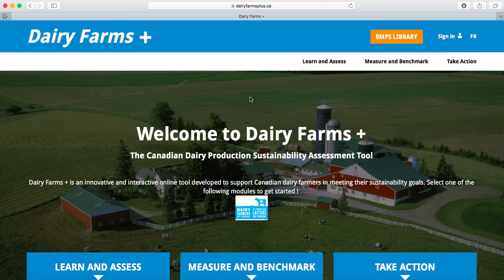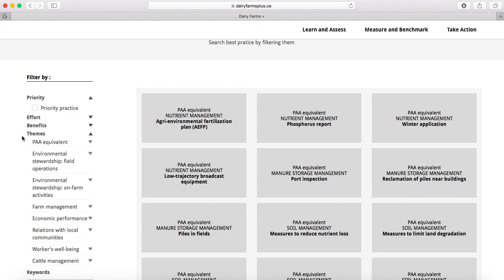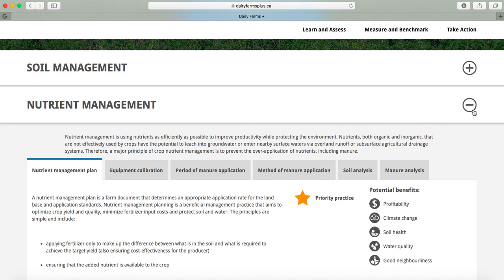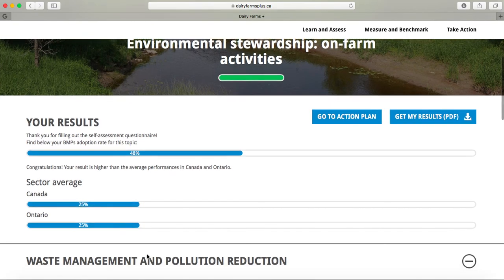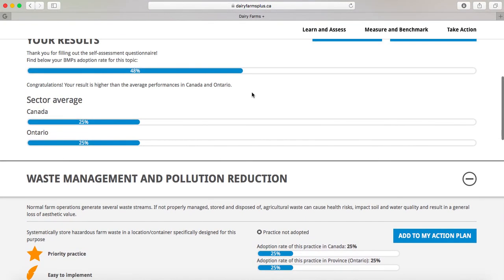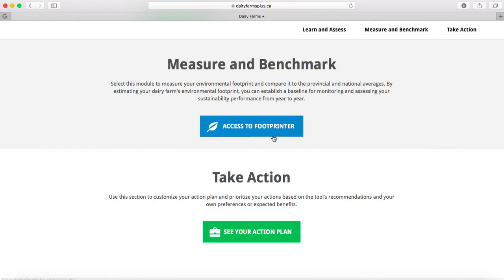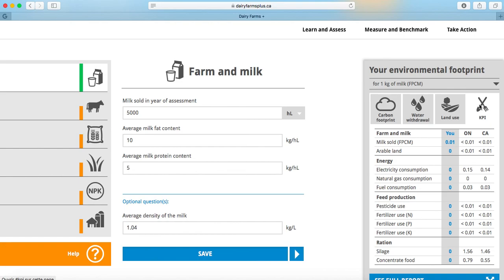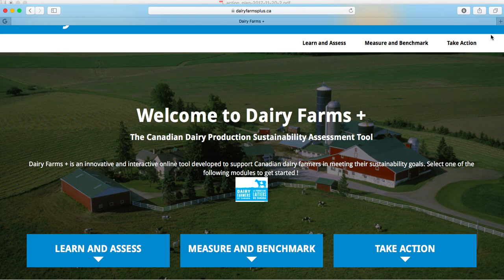DairyFarmsPlus.ca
An instructional webinar presented by AGECO on how to use the Dairy Farms + tool to reach your sustainability goals. After you have used the tool, provide your opinion and feedback to improve it